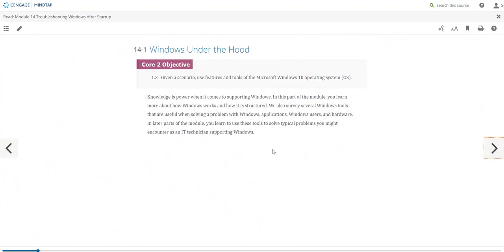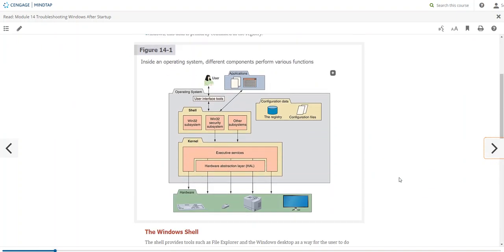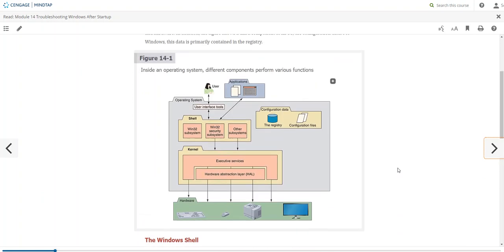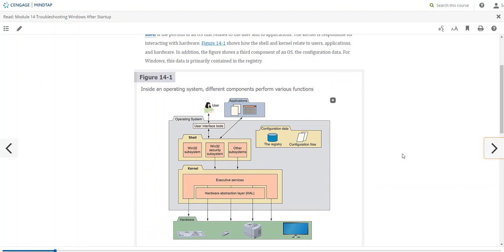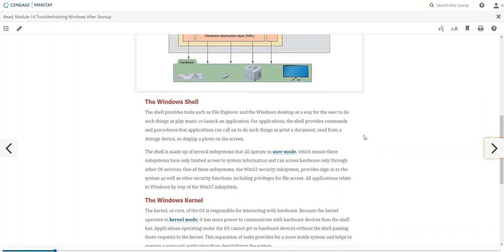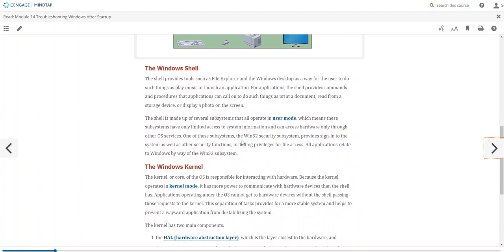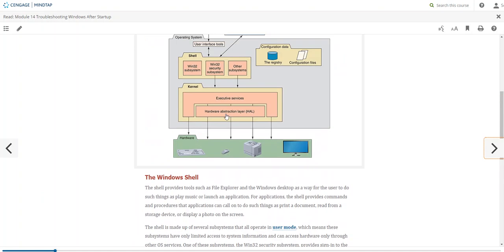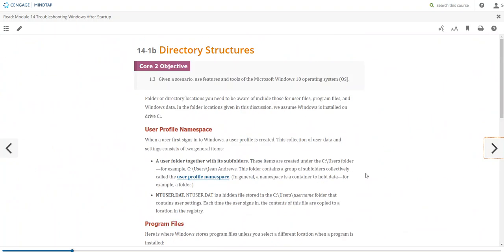Module 14 Lecture